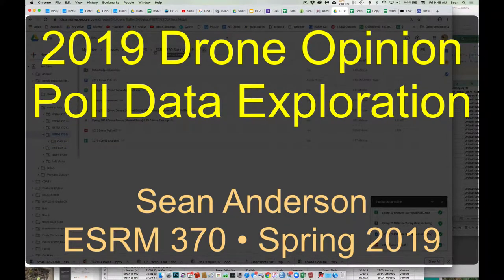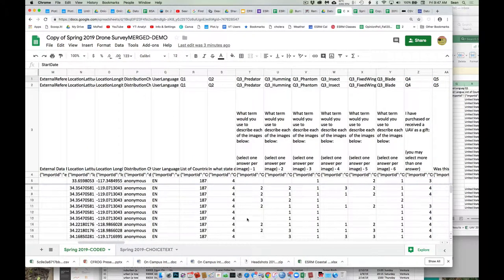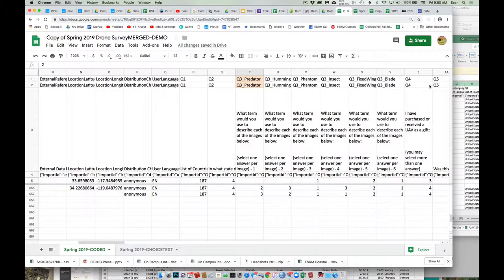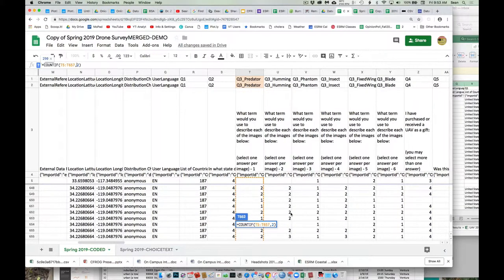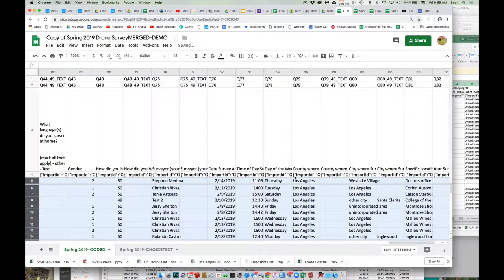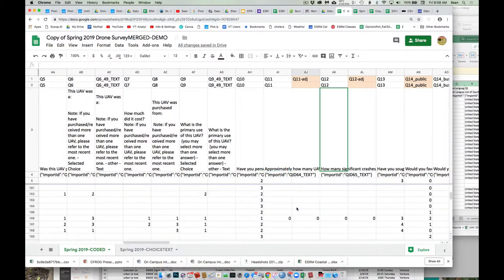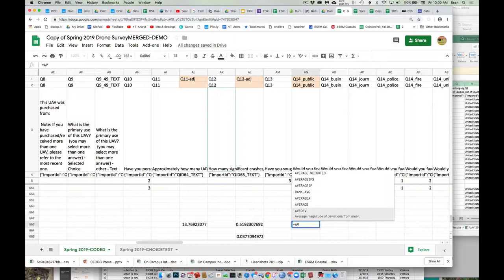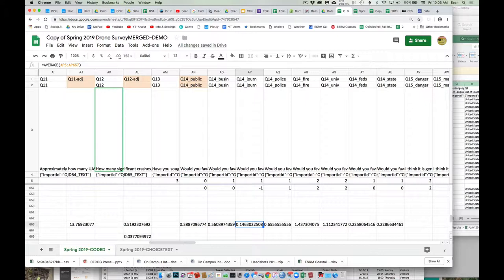Drone Data Poll Initial Data Analysis